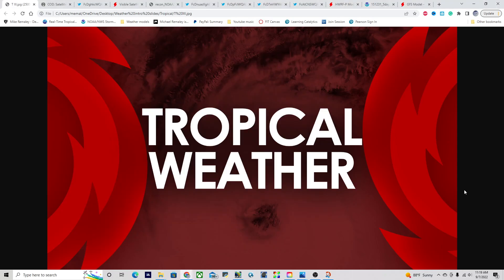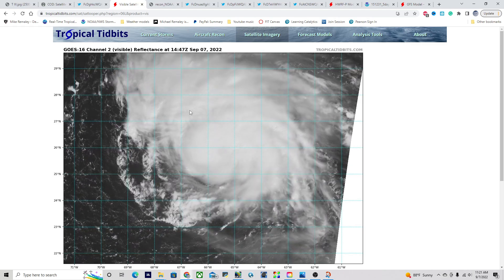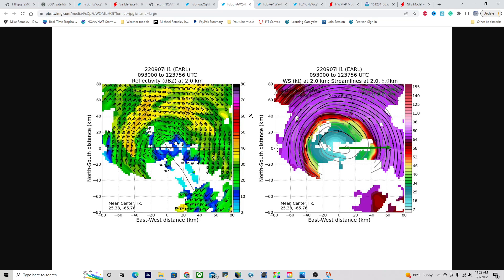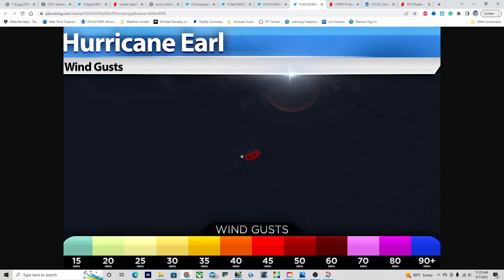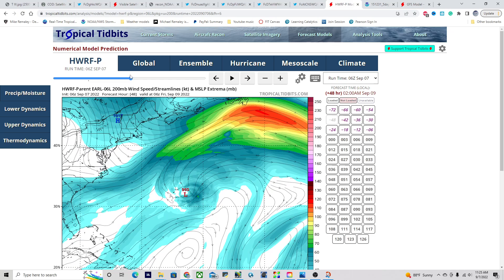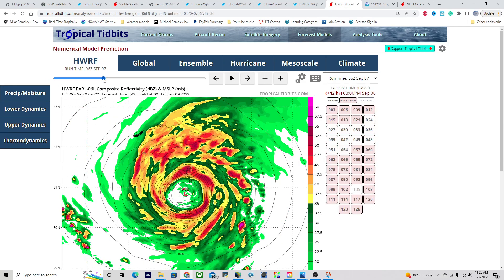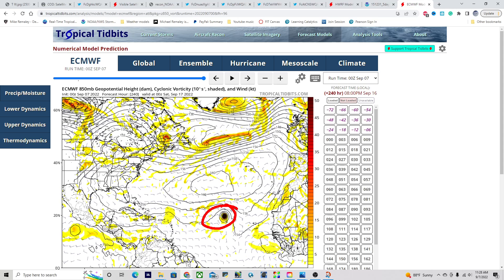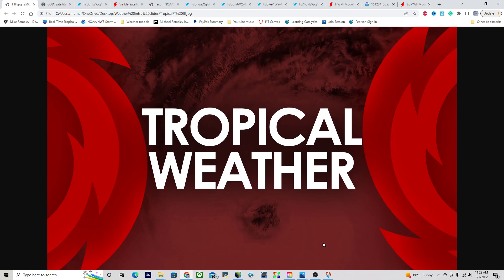Hurricane WATCH: Two Threats this Week! Make sure you're PREPARED!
Hurricane watches have been issued, two hurricane threats could happen this week. Who is at risk and how bad could it get? Find out in today’s video!

Timestamps:
0:00 Opening
0:15 Overview of Atlantic
0:59 Hurricane Earl
3:54 Wind impacts to Bermuda from Earl
4:22 How strong will Earl get??
6:13 Hurricane Kay to hit the Baja
7:35 More Atlantic storms coming!
9:17 Closing